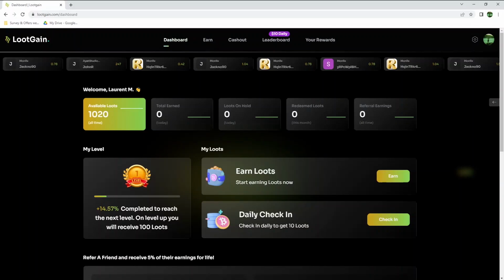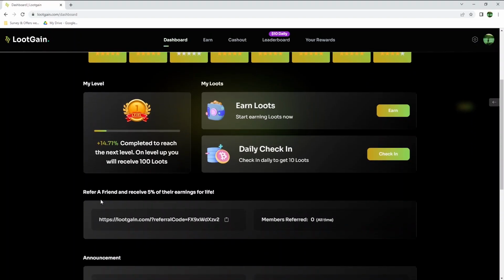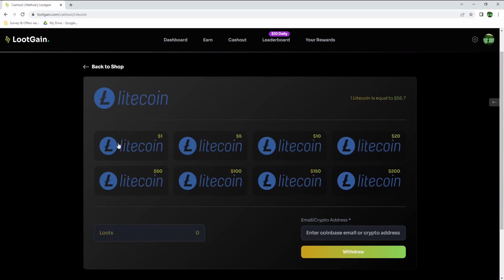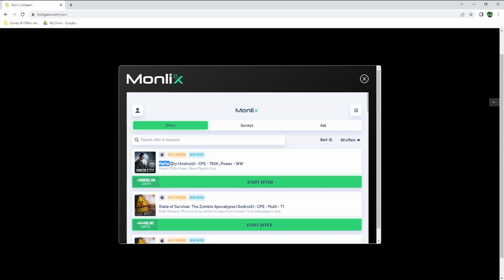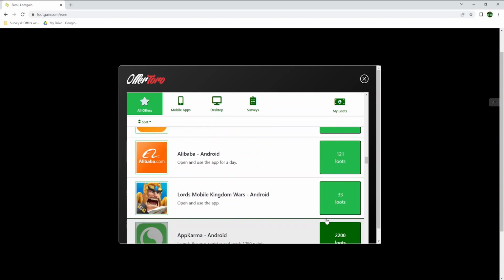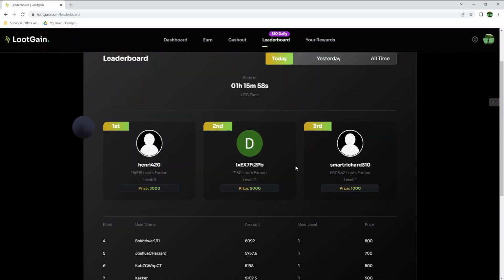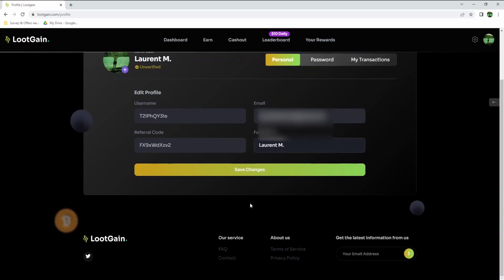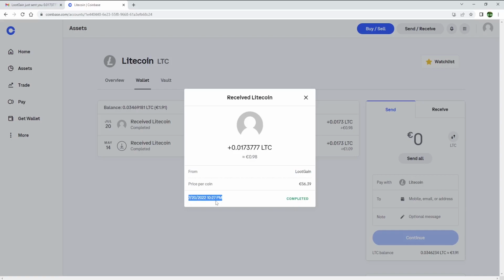Lootgain - Earn Up To $20 Per Day? (With Payment Proof)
Earn Crypto (and more soon) by doing online surveys, playing games on your phone etc.

Minimum payout: $1 with Litecoin (LTC)

To earn a $10 bonus when you trade $100 worth of crypto.

Subreddit where I mention a few websites to earn money